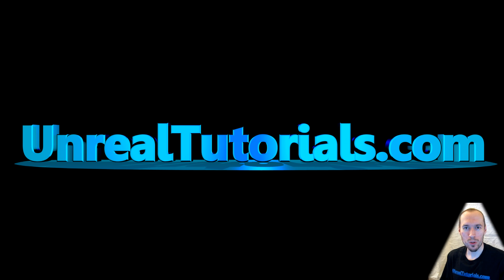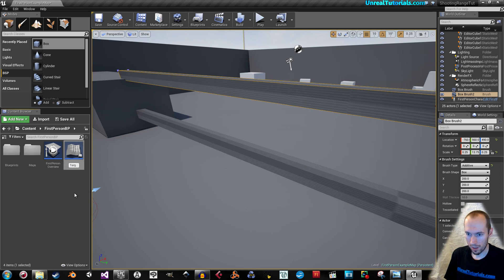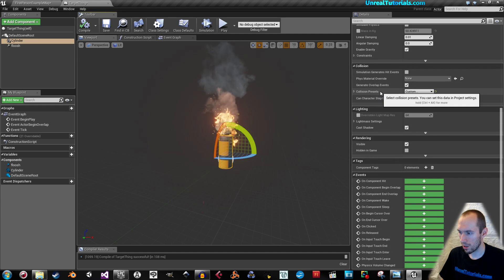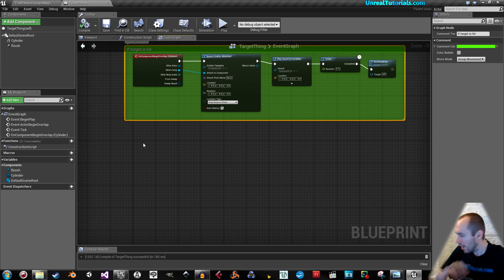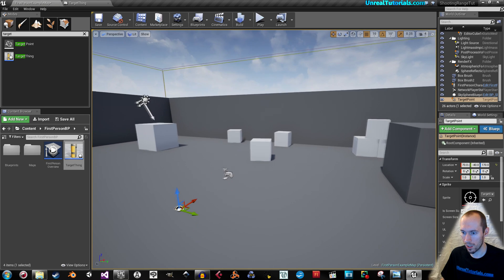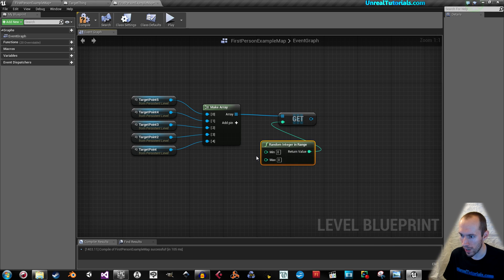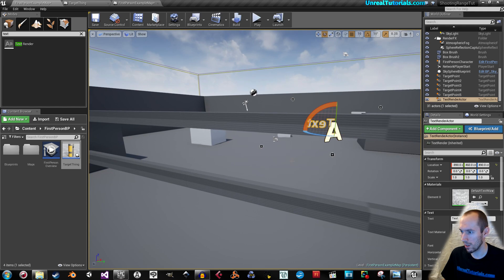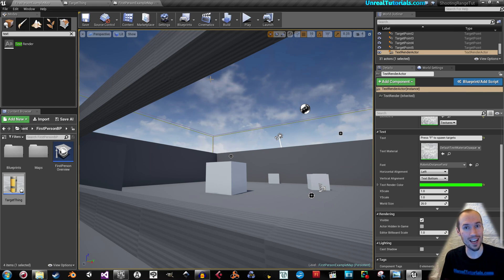UE4 Tutorial | Use Array to Create a Shooting Range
In this Unreal Engine 4 tutorial we'll create a simple shooting range/target practice by spawning targets at random points with the use of Array. In the follow-up tutorial, "Auto-Spawn Targets with Tags and Timer", we make the targets automatically spawn - see it